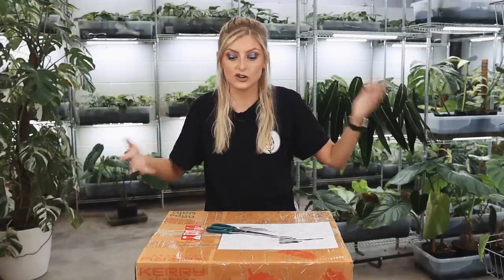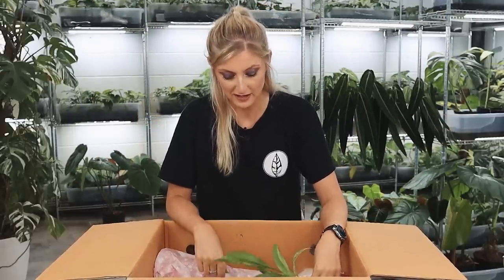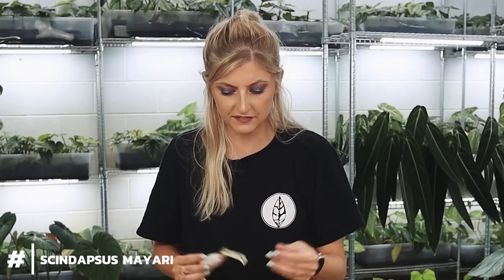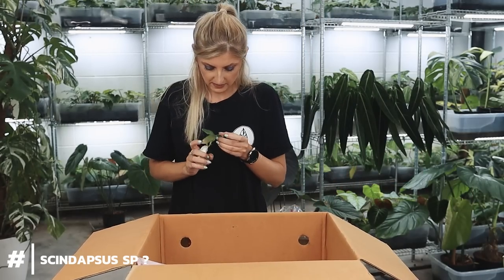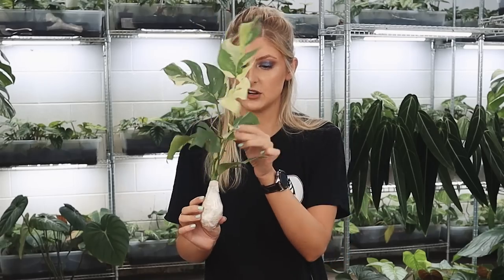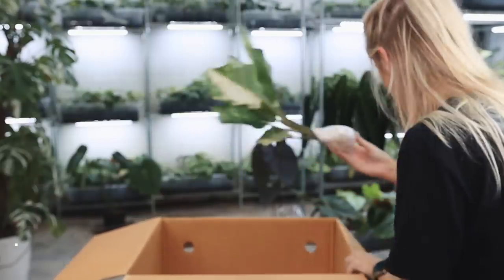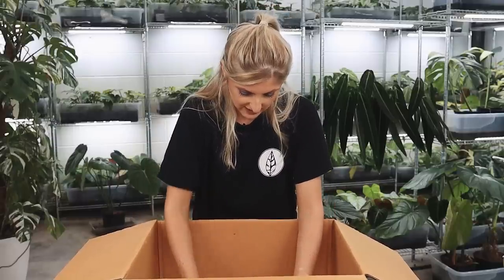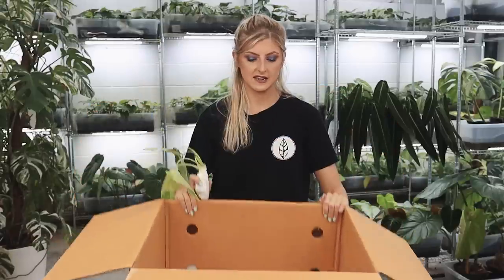Unboxing RARE VARIEGATED Plants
purchase of a website or domain using code KAYLEEELLEN